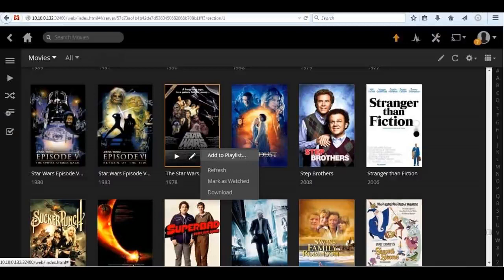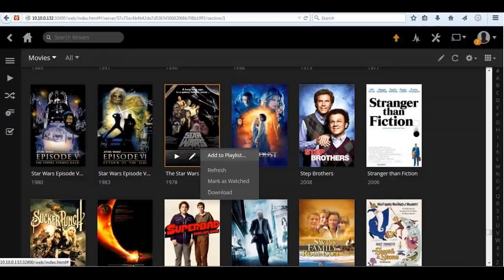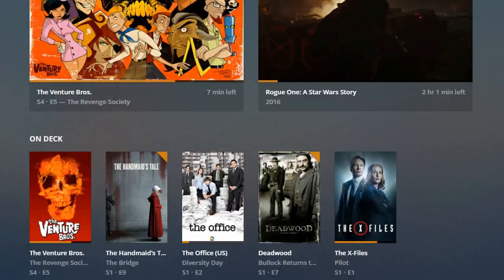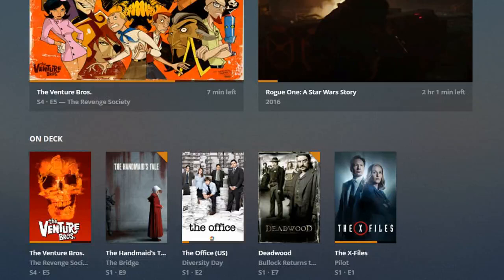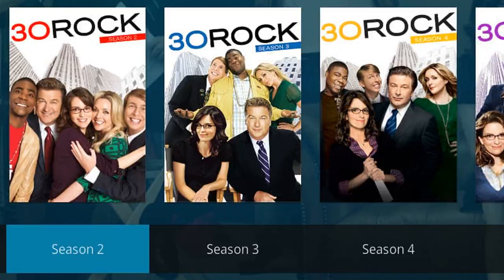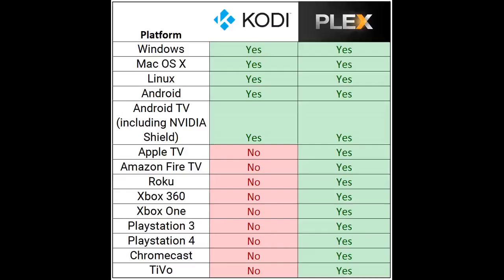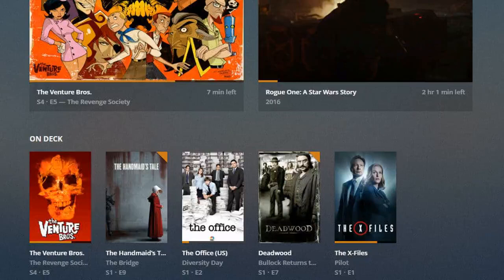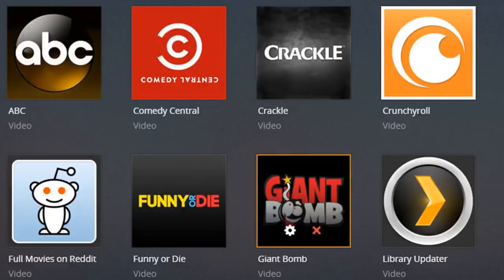Comparison: Plex vs Kodi, which one is better?